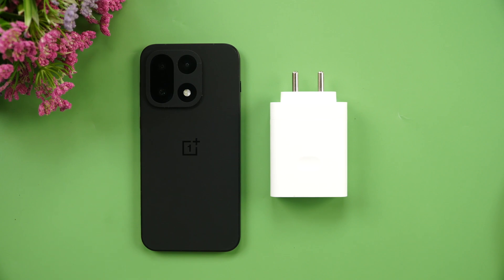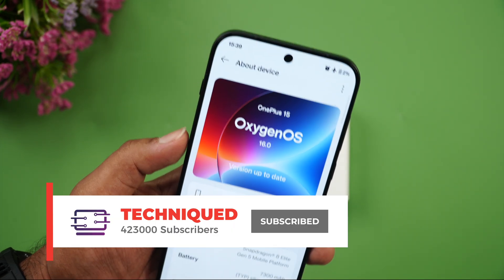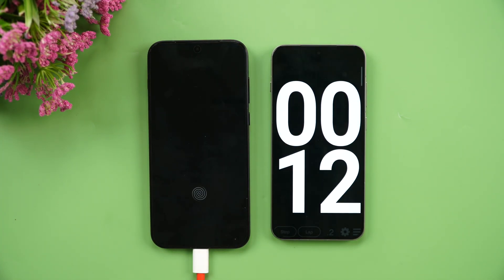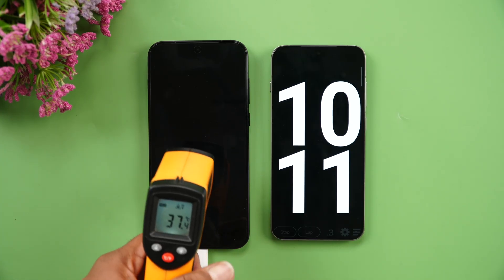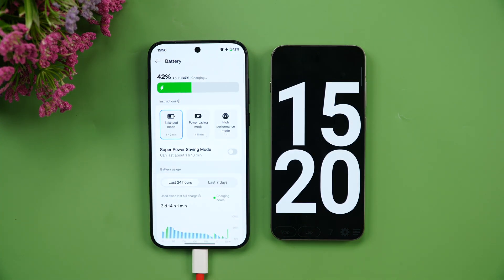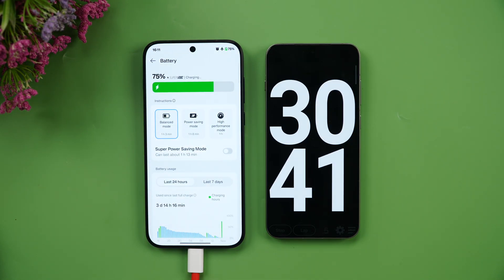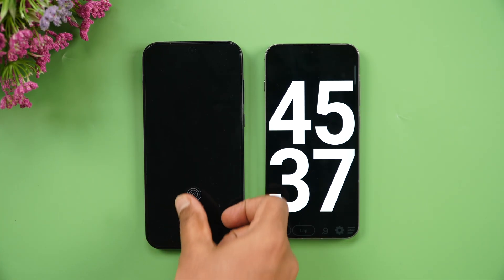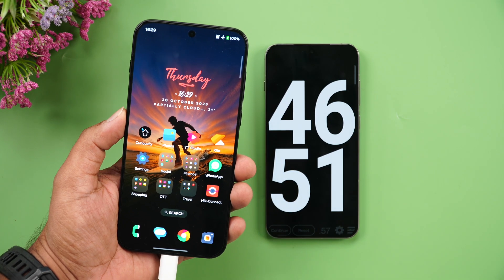OnePlus 15 Charging Test 120W SuperVOOC Charger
OnePlus 15 charging test using 120W superVOOC for 7300mAh Battery.